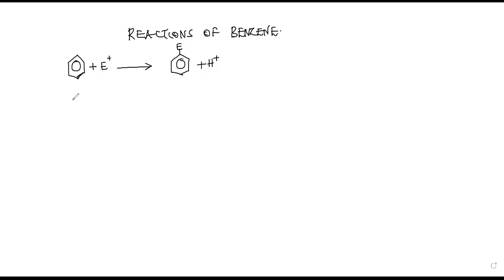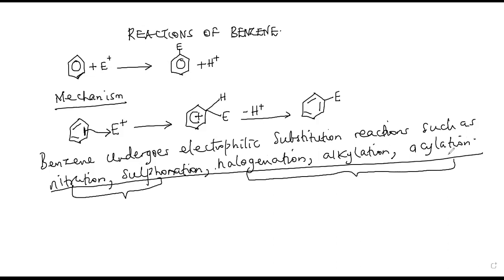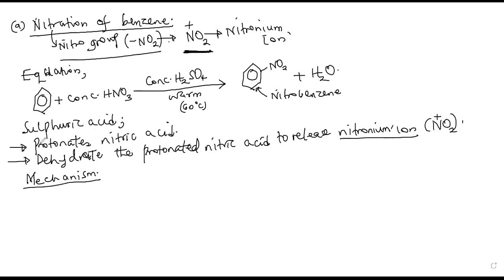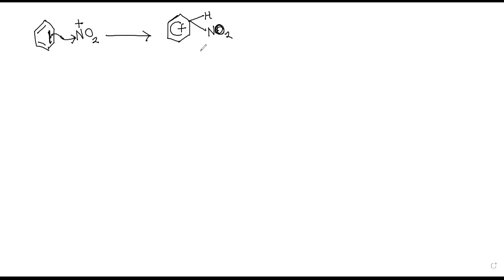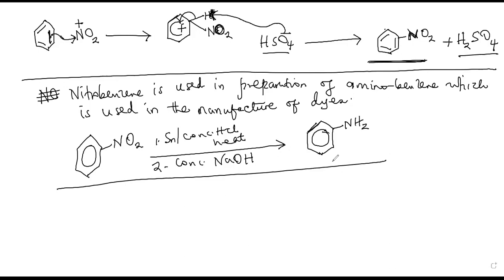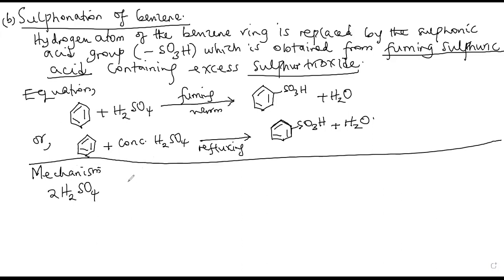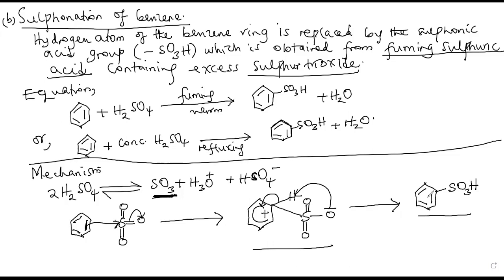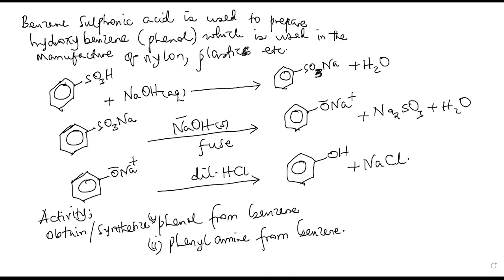ORGANIC CHEMISTRY LESSON 1. REACTIONS OF BENZENE (NITRATION AND SULPHONATION).